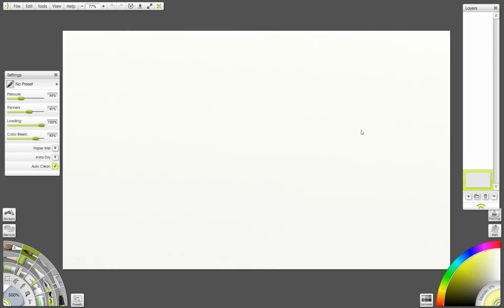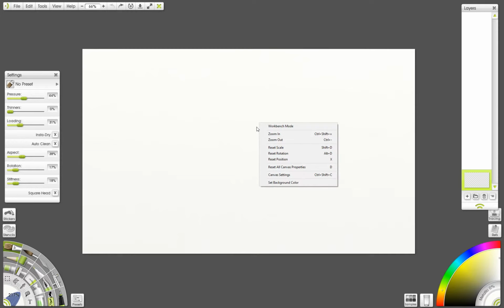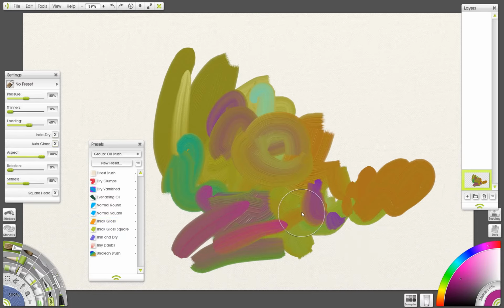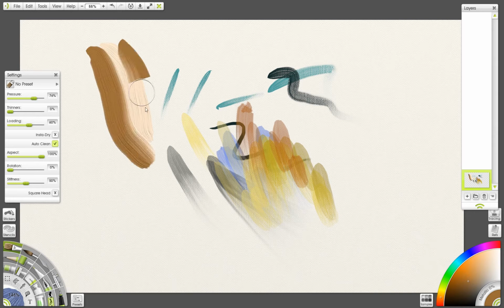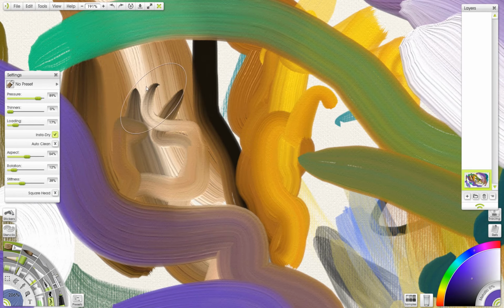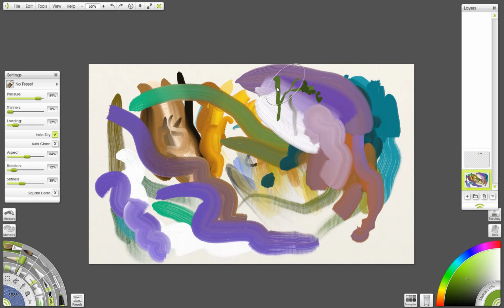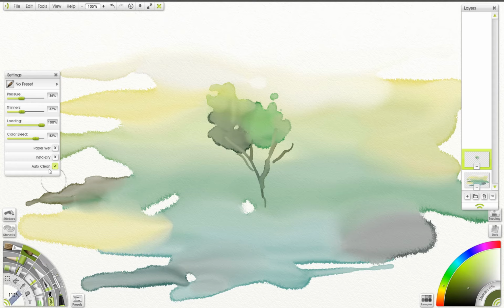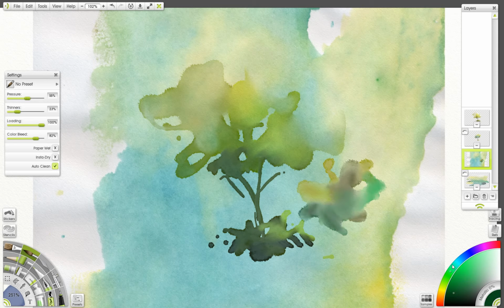Artrage Studio - Introduction